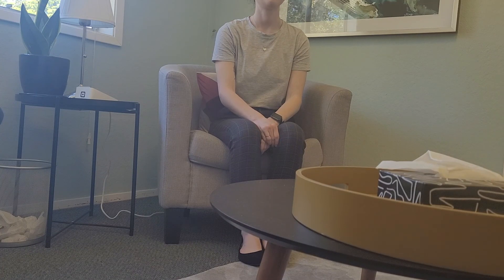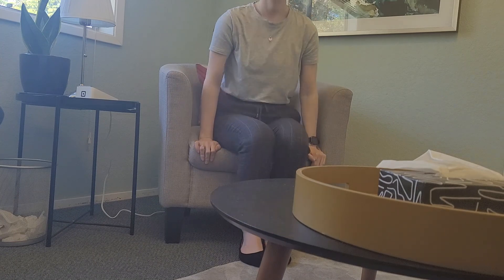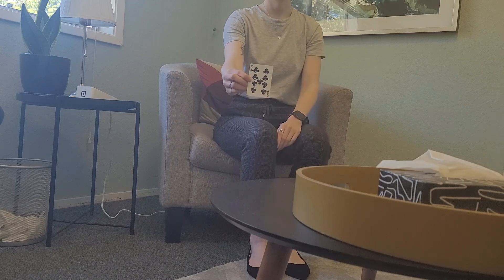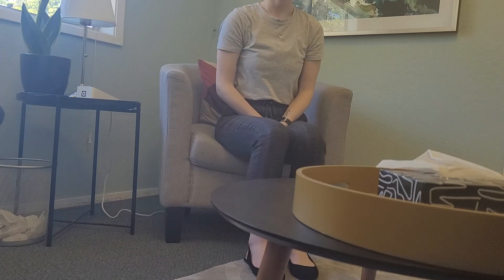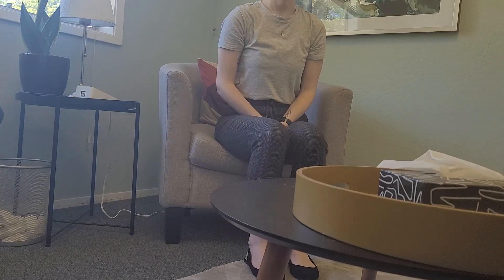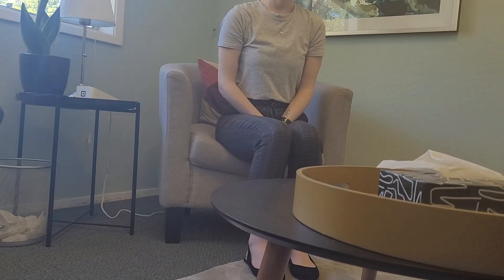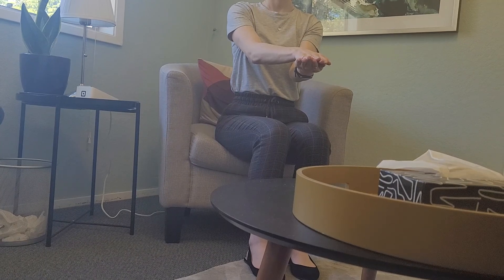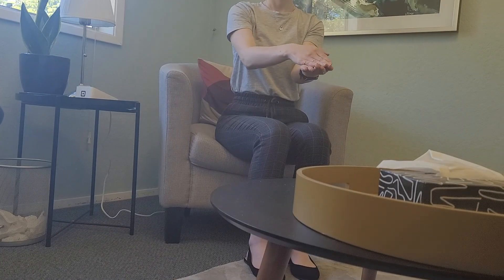An Old Classic Switcheroo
Did the cards switching places trick with a live volunteer.